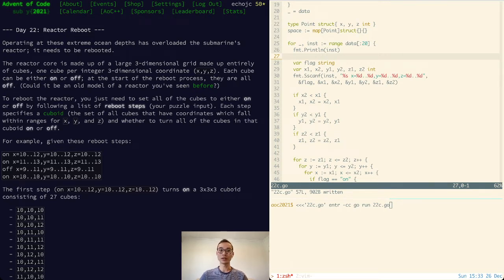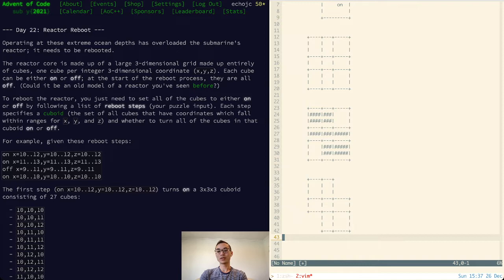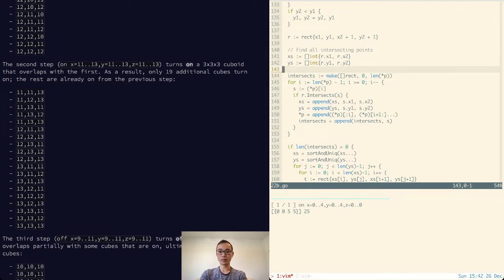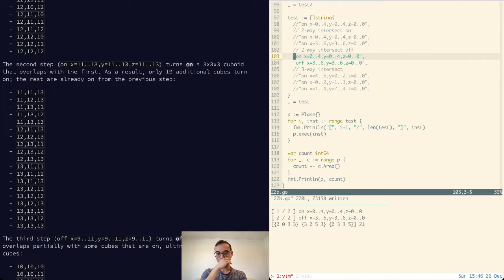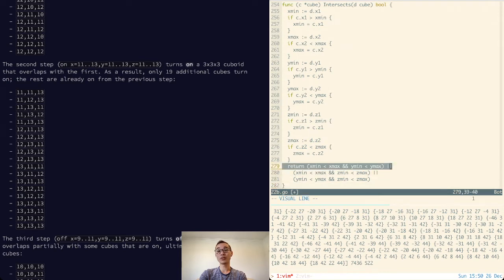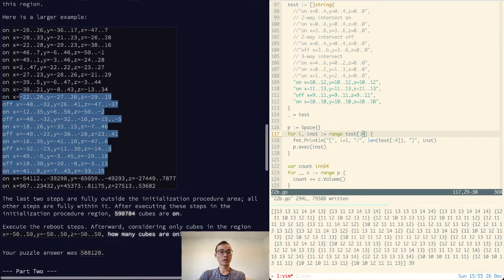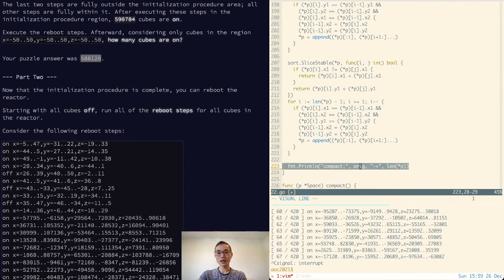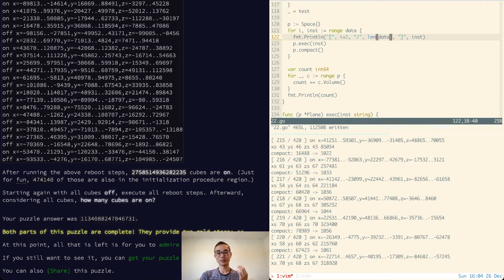Advent of Code 2021 (Golang) - Day 22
for hints and other solutions.

0:00 Intro
0:48 Problem solving concept: 2D to 3D
2:12 Part 1: naïve solution
4:00 Part 2: solution concept
5:28 Part 2: data structures and helper functions
9:00 Part 2: finding intersecting rects
15:23 Part 2: extending to 3D
21:48 Part 2: testing
23:56 Part 2: searching for an optimisation
26:05 Part 2: implementing optimisation (compaction)
30:30 Part 2: demo